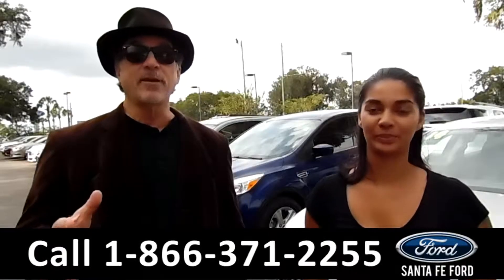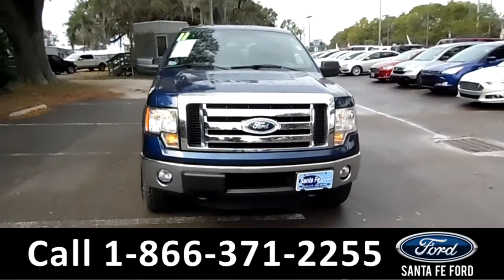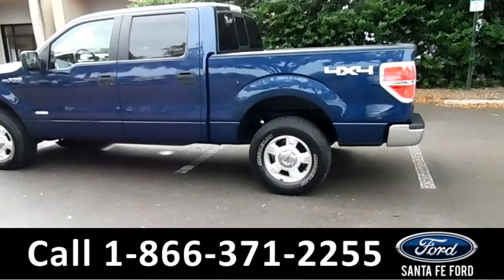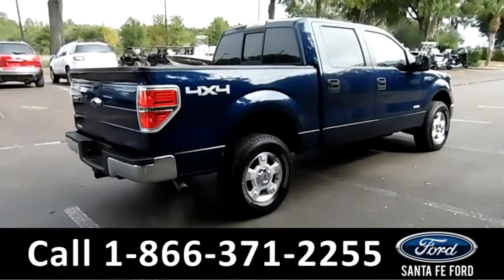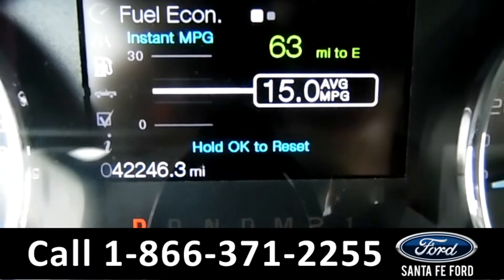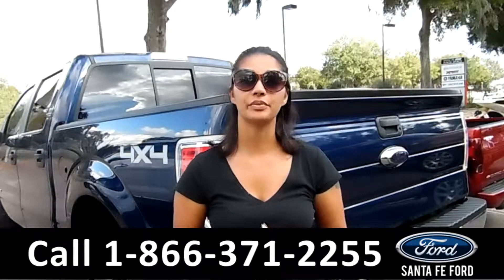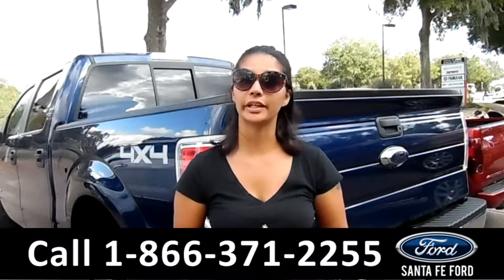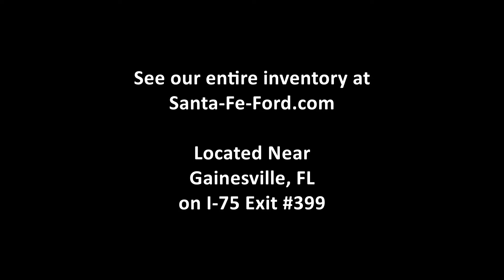Ford F-150 Gainesville Fl 1-866-371-2255 Stock# G-36547P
Year: 2011
Make: Ford
Model: F-150 F150
Location: Gainesville, Fl
Engine: 3.5L
Trans: Autoamtic
Exterior: Dark Blue Pearl Metallic
Miles: 42,235